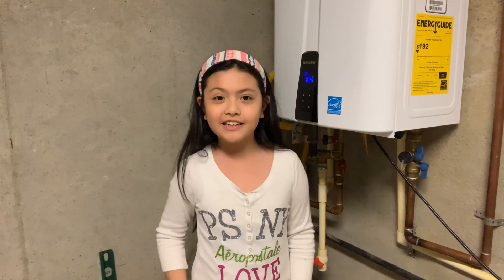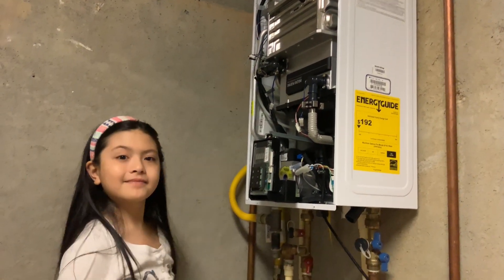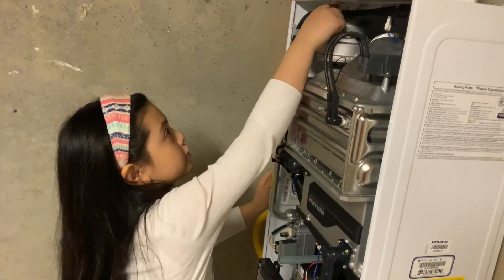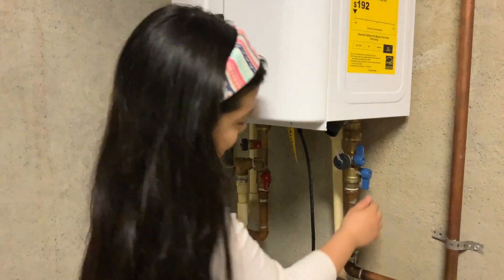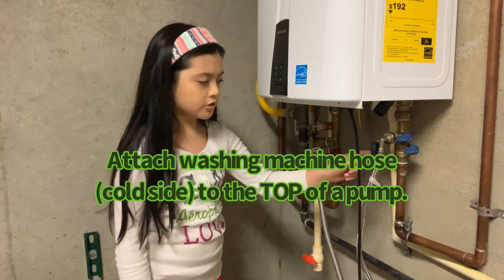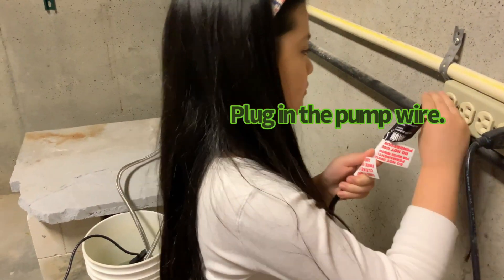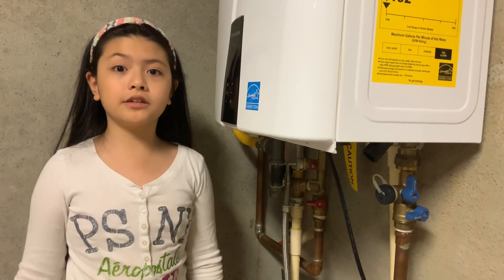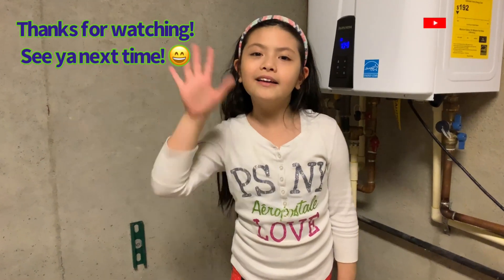SAVE MONEY $$$ on your Tankless Water_Heater (Navien NPE-240A) Yearly Maintenance!!! Here’s HOW!😄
Very straightforward step by step on how to clean tankless water heater and you can just do it yourself!